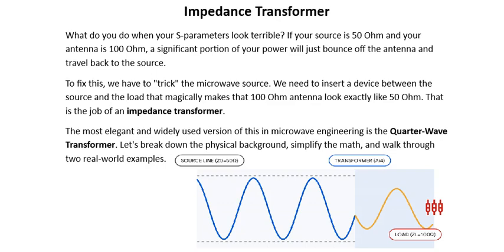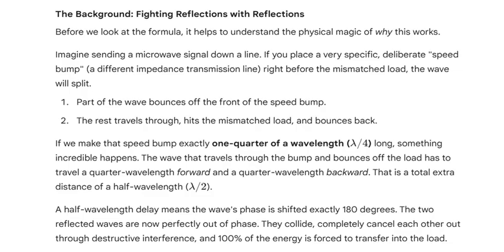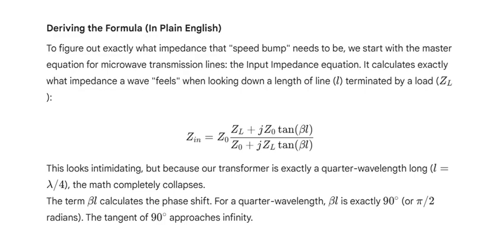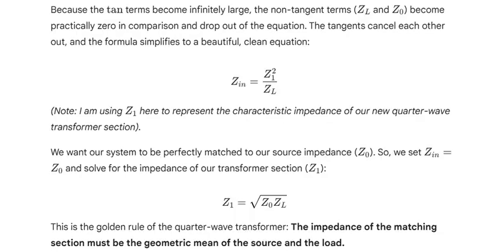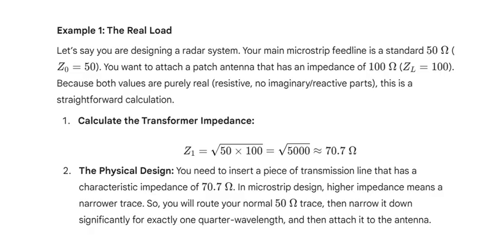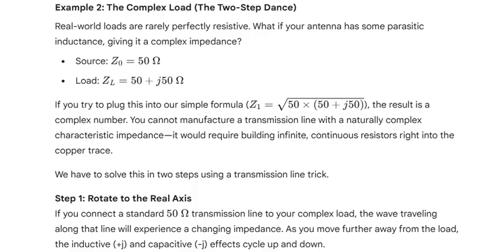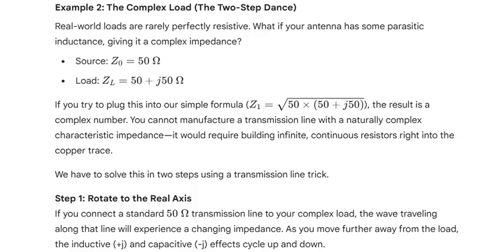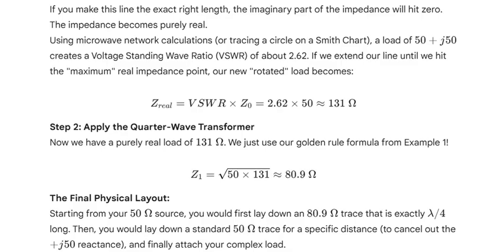Impedance Transformer, Quarter-Wave Transformer, make 100% of the energy to transfer into the load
You don't want a significant portion of your power will just bounce off the antenna and travel back to the source. impedance transformer is here to help. Understand the background, know the formula, and put all the energy to work...